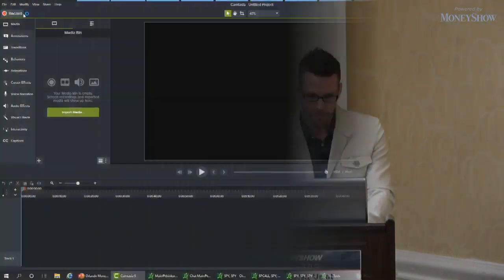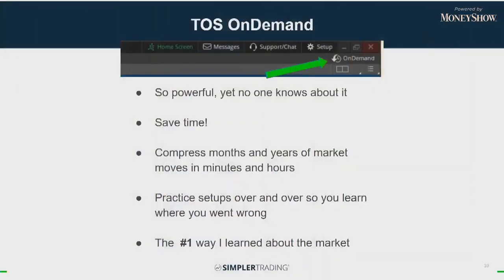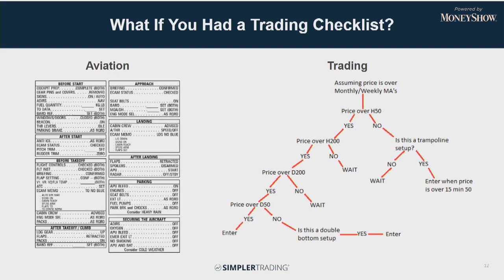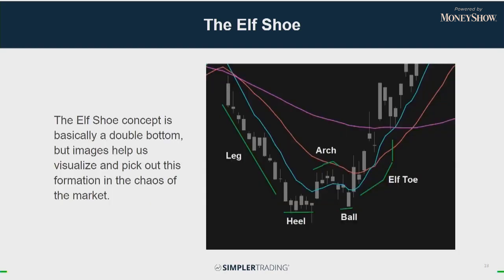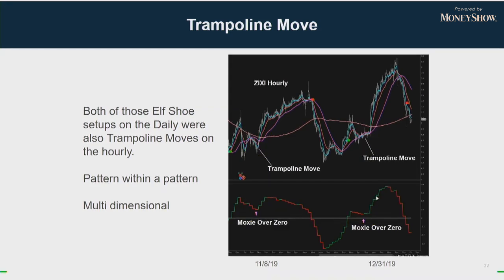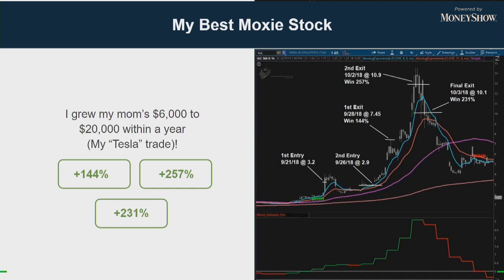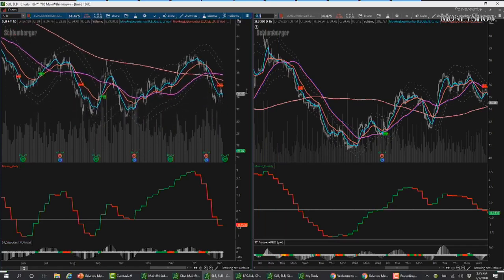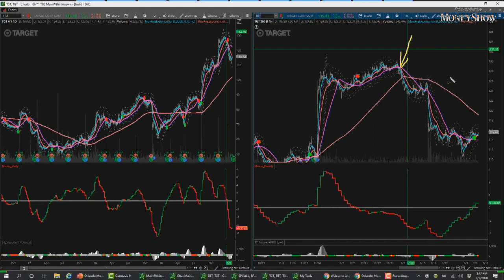The Moxie Method | TG Watkins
What if you could look beyond price and identify big moves in stocks before they happen? TG Watkins, director of stocks at Simpler Trading, will walk you through the steps of The Moxie Method–a pinpoint process to identify straightforward setups on stock charts regardless of market direction. His simple chart checklist guided him to double his ROTH account in 13 months and triple a smaller in even less time without the use of options. TG consistently follows simple rules that provide reliable results. The Moxie Method principle and checklist work for beginners and advanced traders.

To get more actionable investing and trading insight and advice please

About MoneyShow

Founded in 1981, MoneyShow is a privately held financial media company headquartered in Sarasota, Florida. As a global network of investing and trading education, MoneyShow presents an extensive agenda of live and online events that attract over 75,000 investors, traders and financial advisors around the world. We are proud to bring together individuals, top market experts, analysts and media in dynamic, face-to-face and online learning forums that include highly acclaimed investment shows, conferences, and cruises.

For more than three decades, we've been empowering individuals with a passion for investing and trading. We arm individual investors and traders with state-of-the-art tools, a powerful skill set and a clear understanding of the markets so they can pave their own path to profitability.